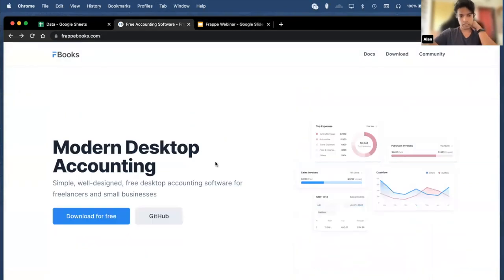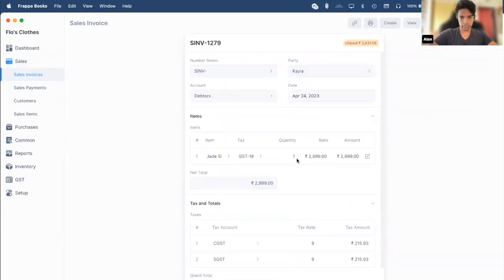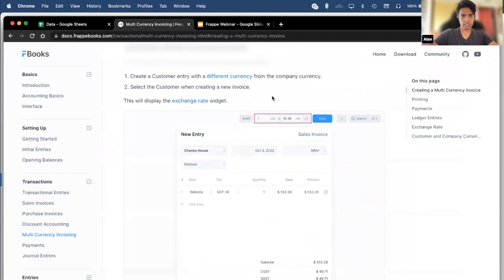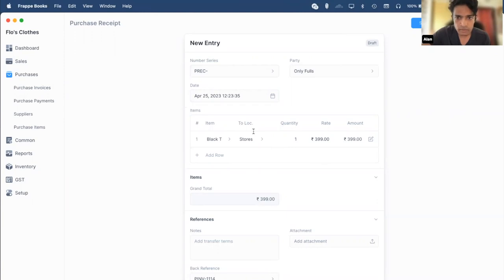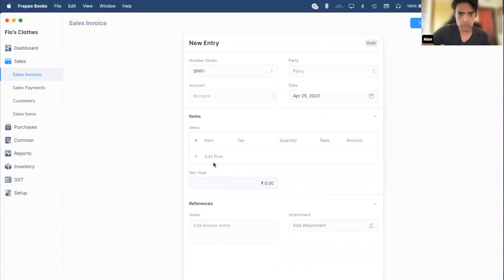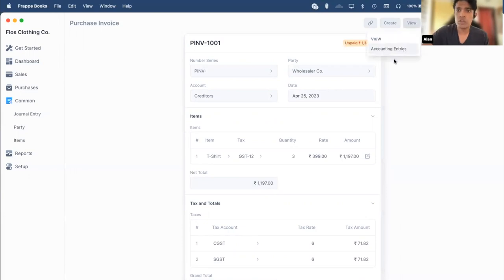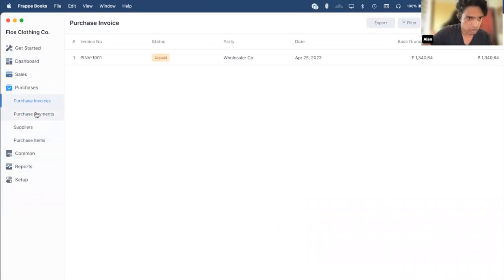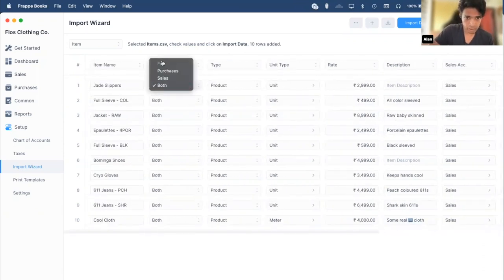Organize your accounts and save time with Frappe Books for small businesses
As freelancers or small business owners, we understand that managing finances can be daunting. But with Frappe Books, you can skip complicated spreadsheets and tedious manual calculations. Frappe Books offers a user-friendly interface, allowing you to easily track your expenses, create and send invoices, and generate financial reports with just a few clicks.

Alan, the Product Owner of Frappe Books, takes you through the features and benefits of Frappe Books, so you can save money and focus on what matters most - growing your business!

If you want to stay in the loop and join in on the fun, check out the link below for information on our upcoming webinars. We would love for you to attend and interact with us live!